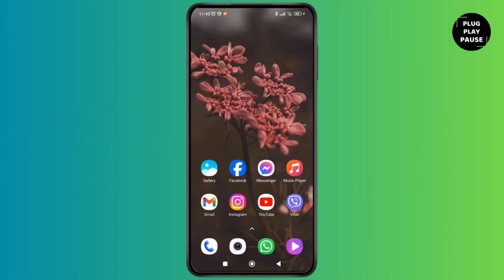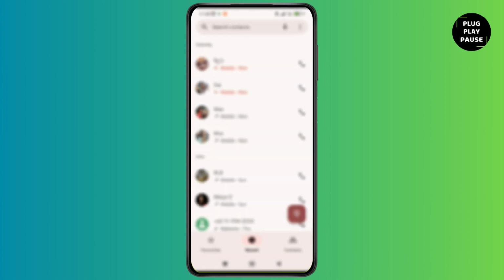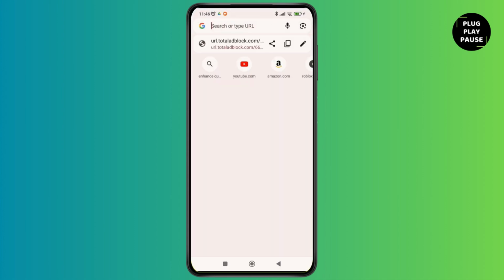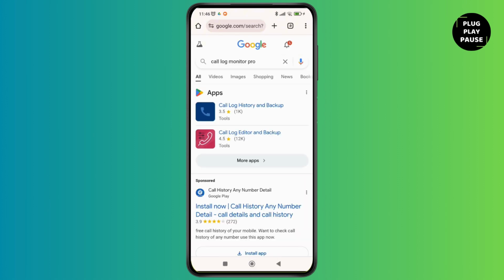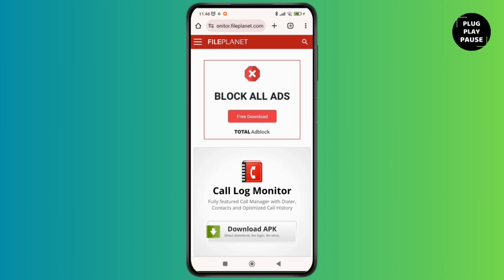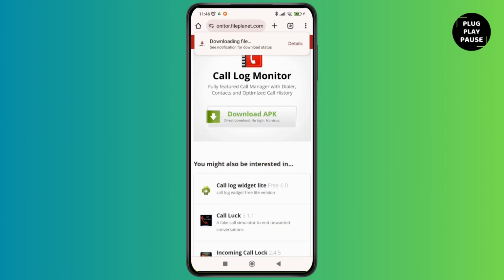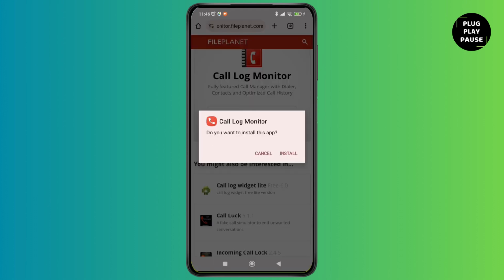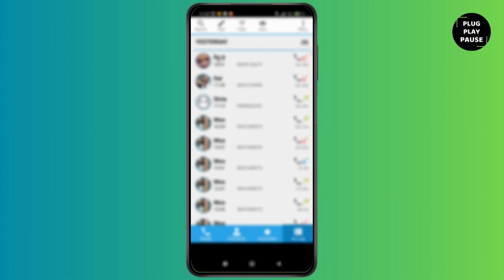How to Recover Deleted Call History on Android ?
Hello Guys,

Welcome to our comprehensive guide on "How to Recover Deleted Call History on Android"! If you’ve accidentally deleted your call logs or are looking for a way to recover your Android call history, this video is perfect for you. We’ll show you the best methods to restore deleted call history on Android using built-in options and third-party recovery tools. Whether you’ve lost important call details or want to recover call logs, our step-by-step tutorial has got you covered.

In this video, we will show: How to recover deleted call history on Android
Best apps to restore deleted call logs
How to recover call logs without root
How to recover deleted calls from your phone
How to recover deleted call history with recovery tools